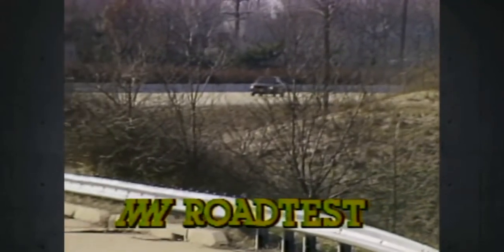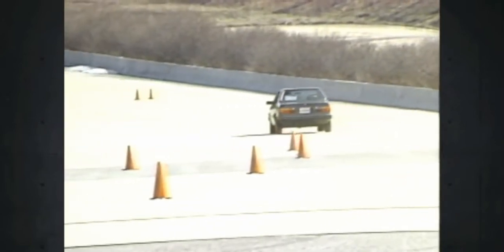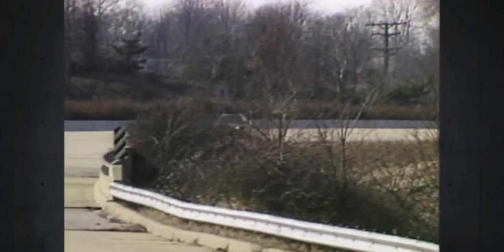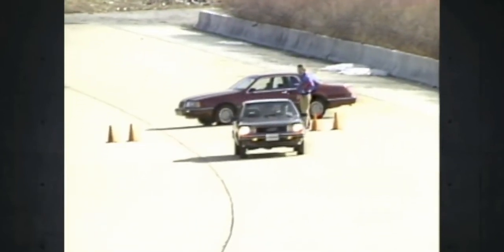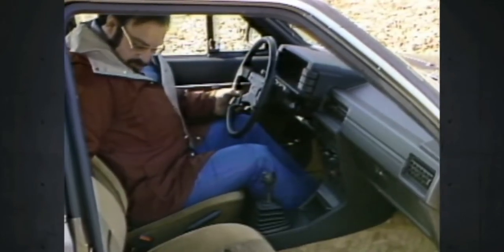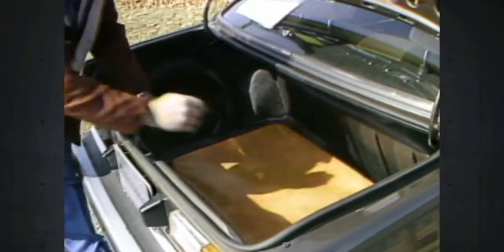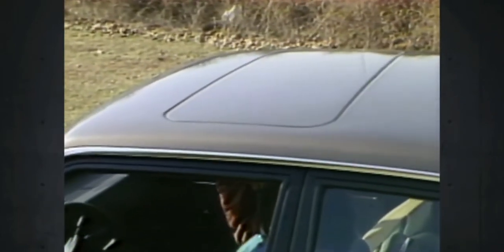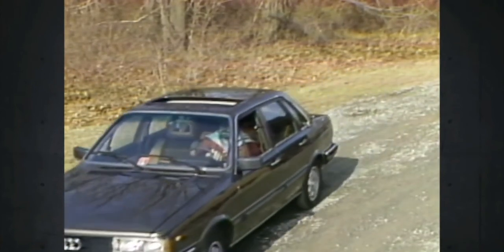1980 Audi 4000 - test // reportage